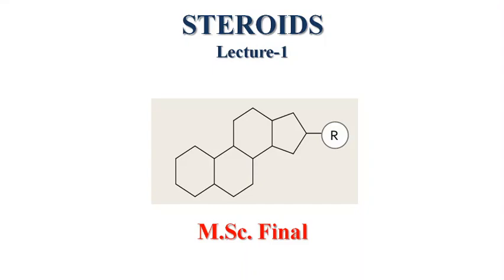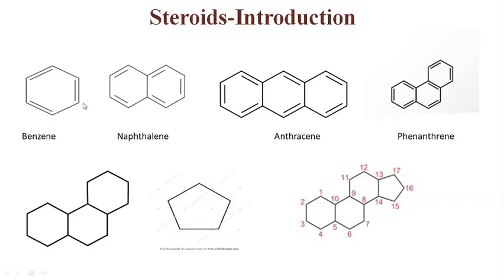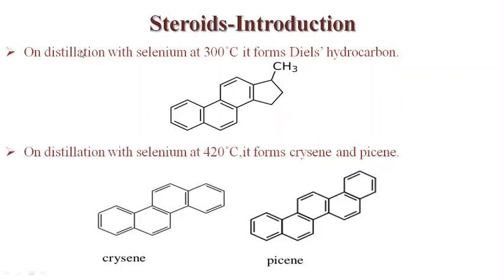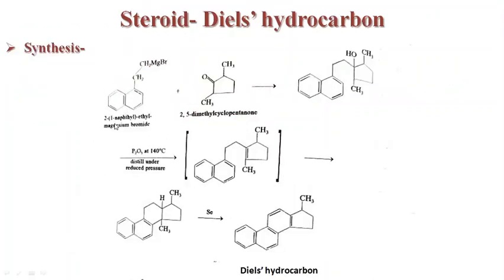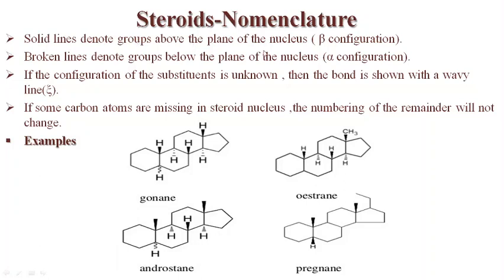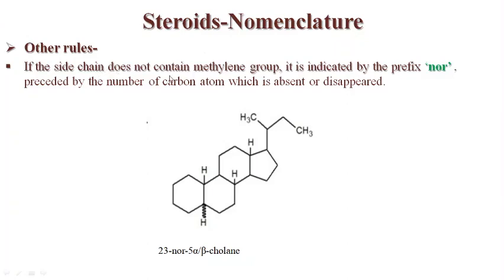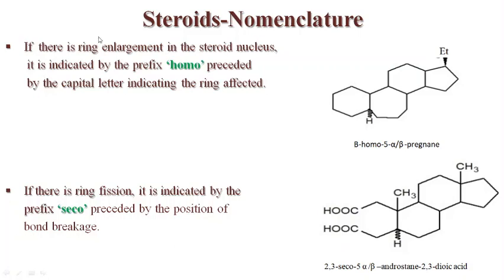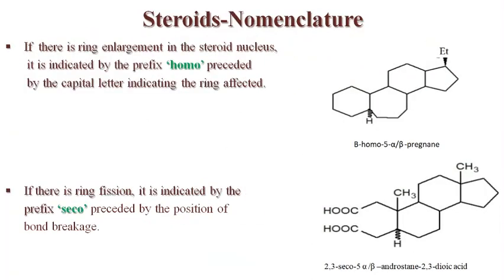Steroids Part 1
Msc Chemistry